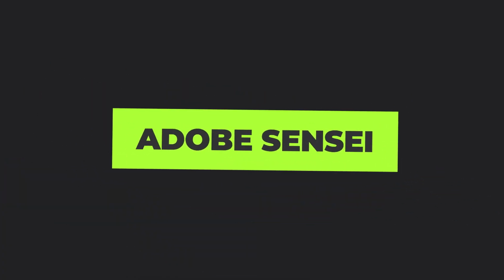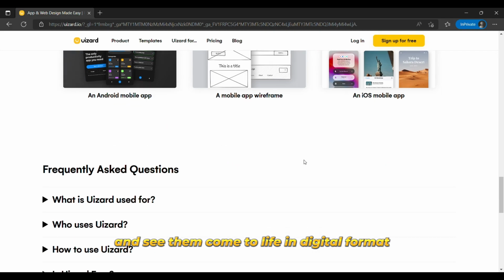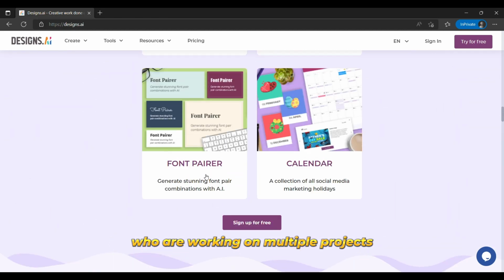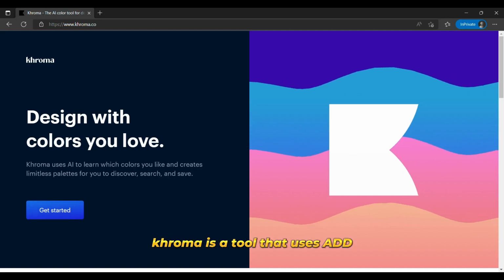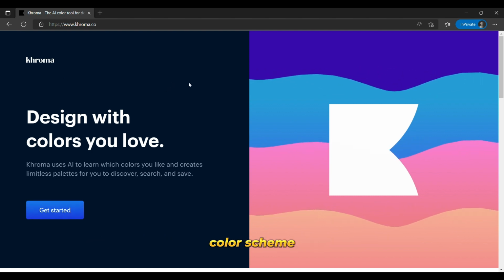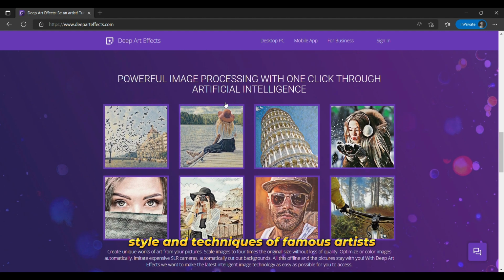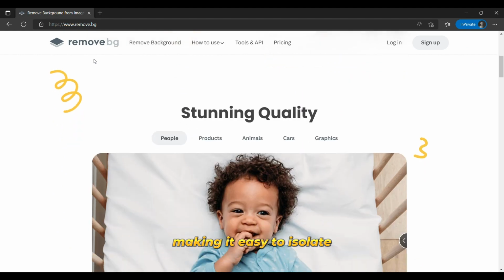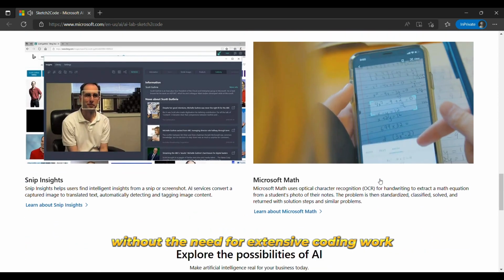Top AI Graphic Design Software Tools for Faster Workflow in 2023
Are you tired of spending countless hours perfecting your designs? Do you wish there was a way to speed up your workflow and create stunning graphics with ease? In this video, we'll be introducing you to the top AI design software tools that are revolutionizing the way we approach creativity and design. These tools can help you automatically generate layouts and color palettes, turn sketches into vector graphics, and even convert wireframes into code. Whether you're a professional designer or just looking to up your design game, these tools are the ultimate solution for taking your work to the next level. So sit back, relax, and let's dive into the world of AI design tools.

▼ ▽ LINKS & RESOURCES  &  ▼ ▽ TIMESTAMPS

Top AI Design Software Tools for Faster Workflow

▼ ▽ PEOPLE ALSO ASK:

What are the best AI design tools for improving workflow in 2023?
How do AI design tools compare to traditional design software?
Can AI design tools replace the need for a human designer?
How does using an AI design tool compare to using traditional design techniques?
What types of projects are best suited for AI design tools?
Are there any free AI design tools available?
How do you get started with using AI design tools?
What are some common challenges when using AI design tools?
What are some best practices for using AI design tools effectively?
Are there any resources or tutorials available for learning how to use AI design tools?
What are the most popular AI design tools among professionals in 2023?
Which AI design tools have the highest user satisfaction ratings?
What features do the top AI design tools offer for improving workflow?
What are some case studies or success stories of using AI design tools to improve productivity?
Are there any industry experts or thought leaders who recommend specific AI design tools?
What are the costs associated with using AI design tools?
Are there any discounts or special offers available for purchasing AI design tools?
What kind of support or resources are available for users of AI design tools?
Are there any new or upcoming AI design tools that designers should be aware of?
What are the long-term prospects for AI design tools in the design industry?